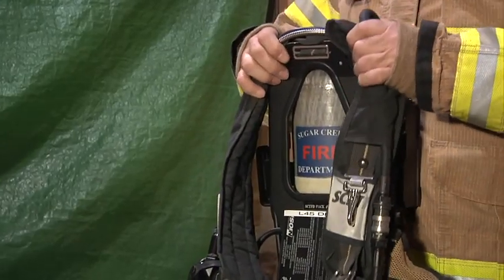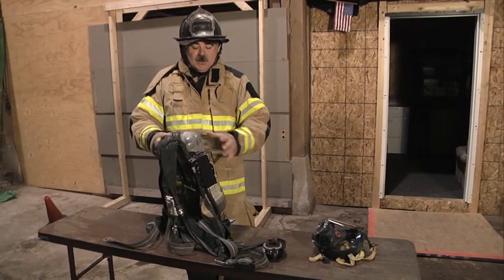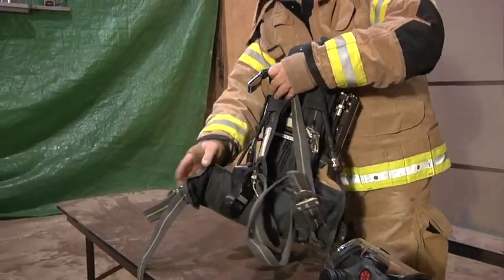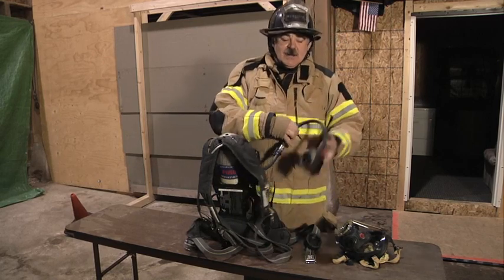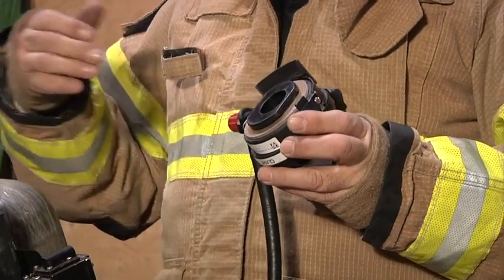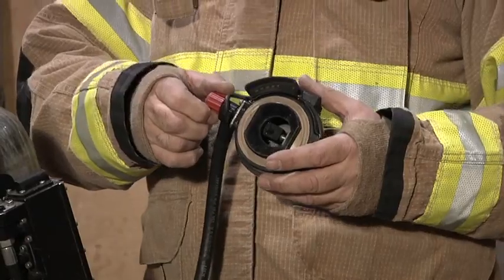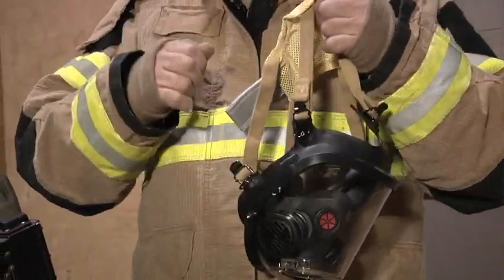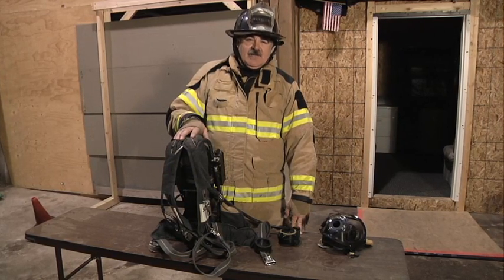Know Your Breathing Apparatus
Murphy (TX) Assistant Chief Mike Orrico reviews the various components of a firefighter's self-contained breathing apparatus. #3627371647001